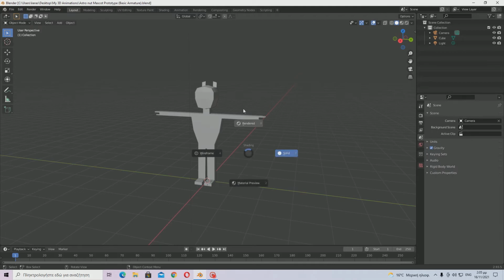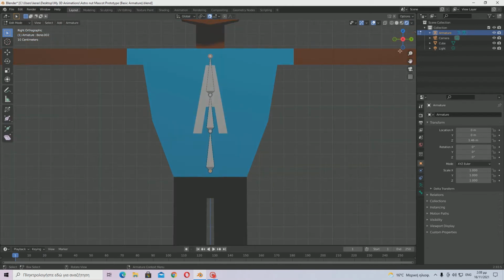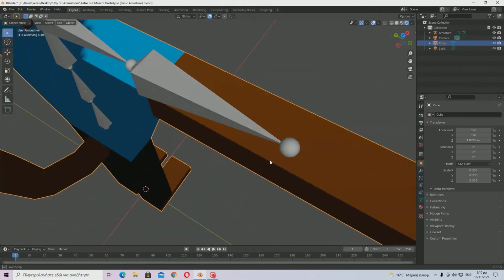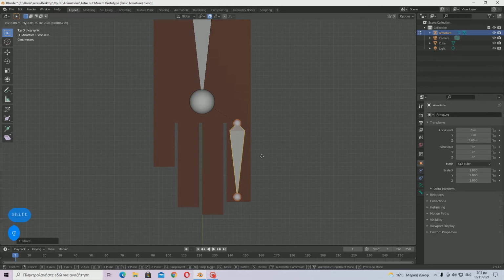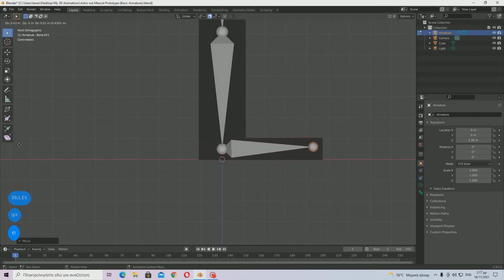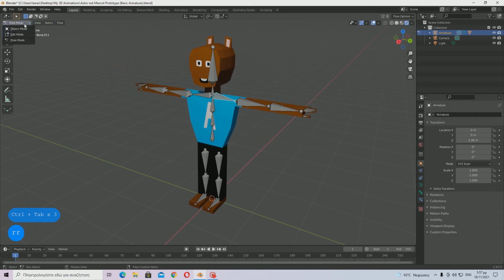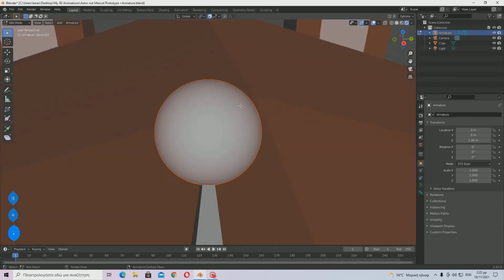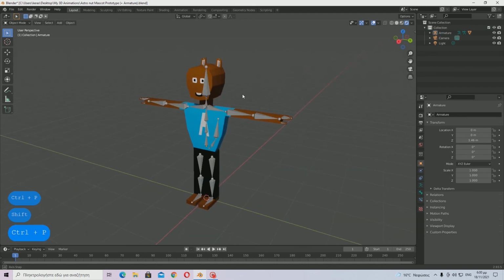How to Make an Average Rig in Blender 2.9 | For Amateur Programmers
Here is another video on how to create a full Blender Rig! Sorry for taking so long to upload this video, but there has not been much time recently... Plus, this tutorial needed like 3 tons of editing... Also, please forgive the chipmunk voice. I hope you can figure out what I'm saying. I had to do it so that the video wasn't too long and tedious.

Too complex of a Rig for you! Don't worry! Here is how to make a much simpler rig: